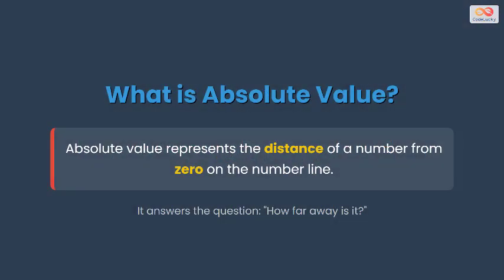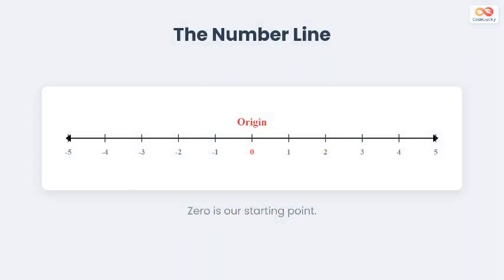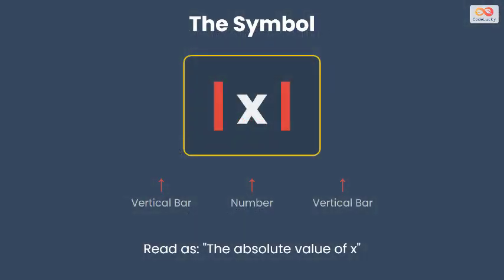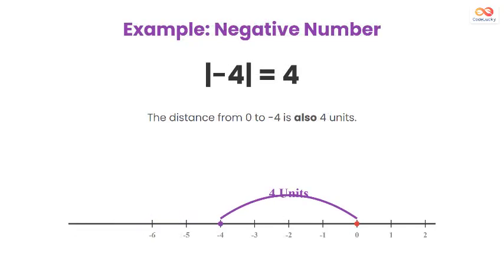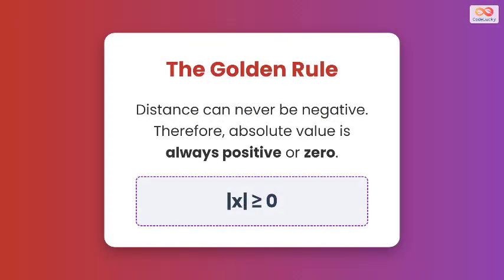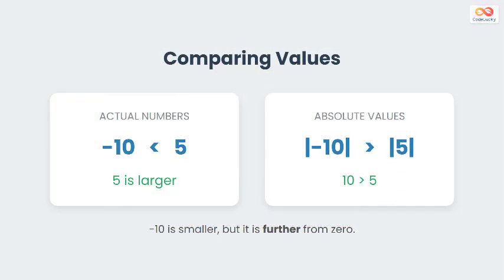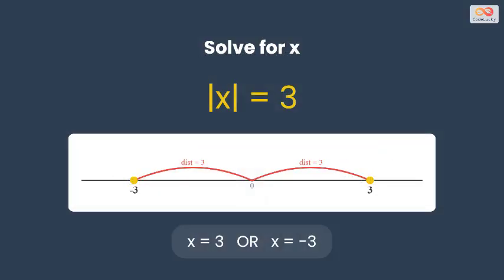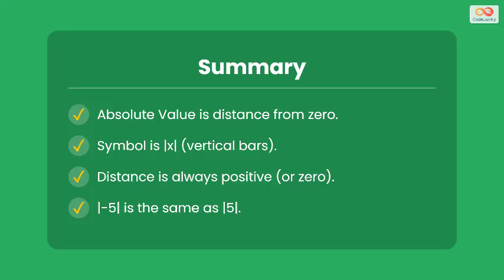Absolute Value Explained: Distance from Zero on the Number Line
Learn the basics of Absolute Value in this beginner-friendly algebra lesson! 📐

We explain the concept of absolute value as the distance from zero on a number line, disregarding the sign. Whether you are a student tackling algebra for the first time or just need a refresher, this video breaks down the notation |x| and how to solve simple problems.

We cover:
- What is Absolute Value?
- Visualizing distance on the number line
- Why the result is always positive
- Comparing negative numbers vs. their absolute magnitudes
- Simple equations involving absolute value

Mastering this concept is crucial for understanding integer operations and solving more complex equations later in math. 🧮

Chapters:
00:00 - Introduction to Absolute Value
00:17 - What is Absolute Value?
00:36 - The Number Line
00:55 - The Symbol
01:11 - Example: Positive Number
01:27 - Example: Negative Number
01:46 - The Golden Rule
02:02 - Comparing Values
02:24 - Solve for x
02:43 - Summary
03:03 - Outro